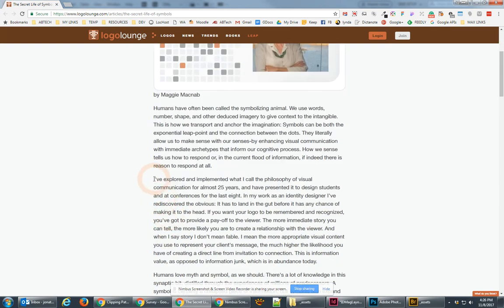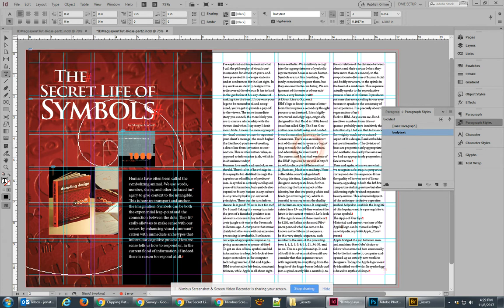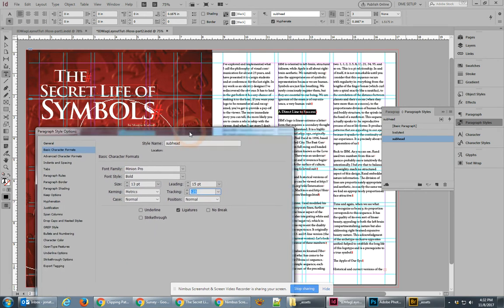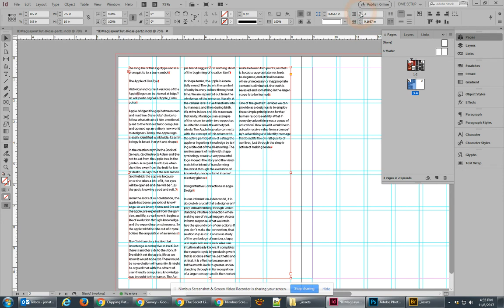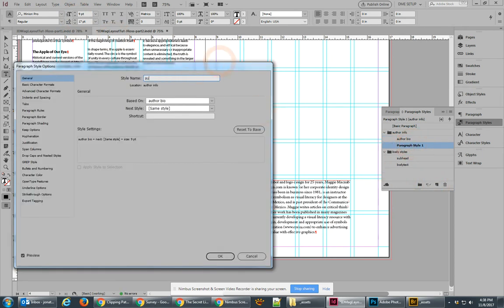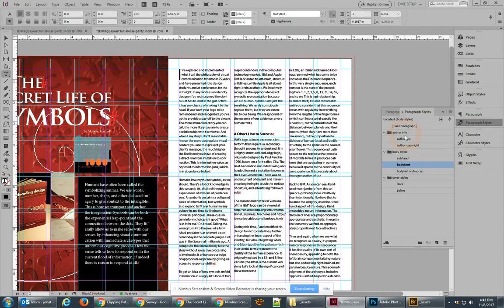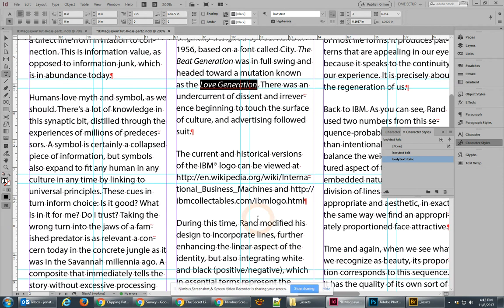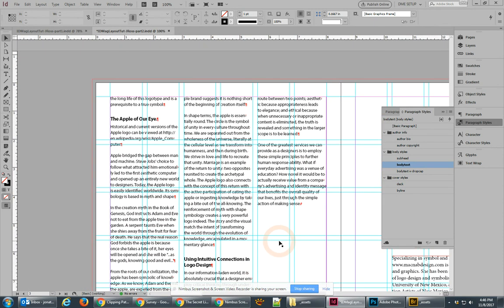Creating a Magazine Spread in InDesign CC 2018, part3 paragraph and character styles